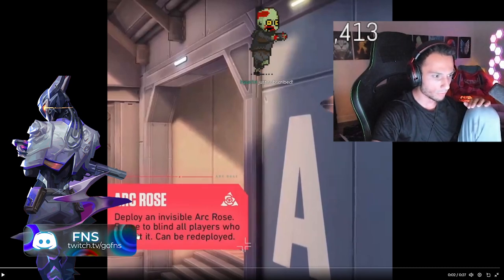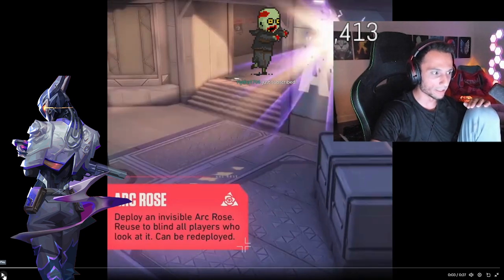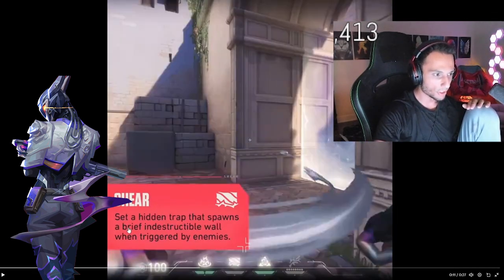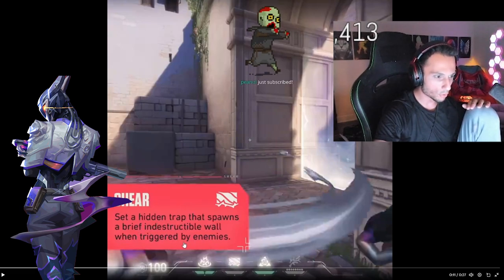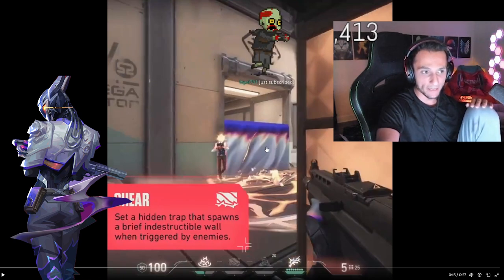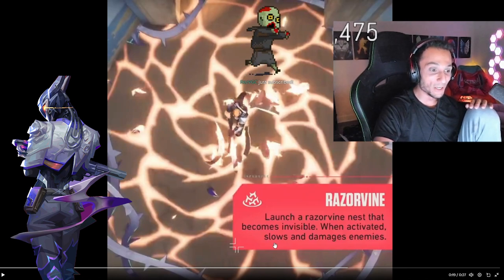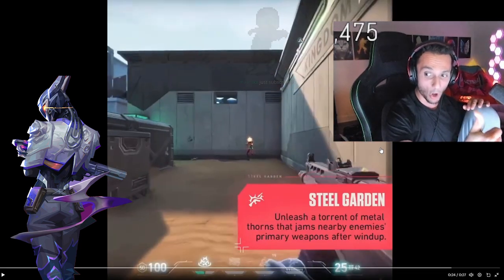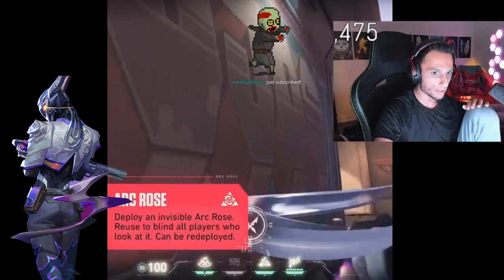FNS Thinks New Agent Vyse Is Overpowered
➡️credits-